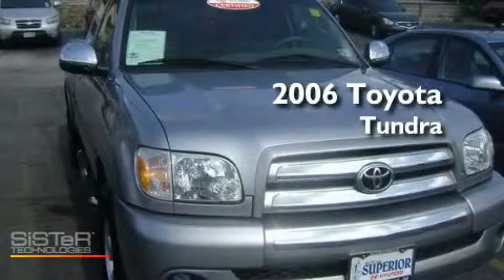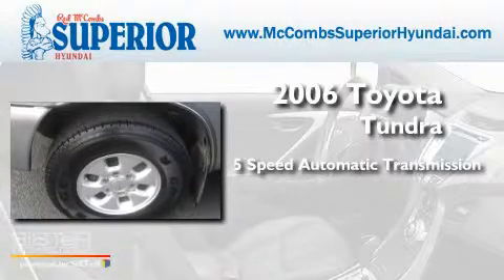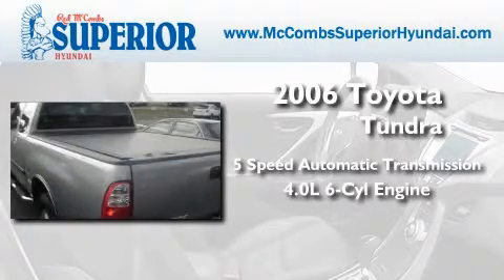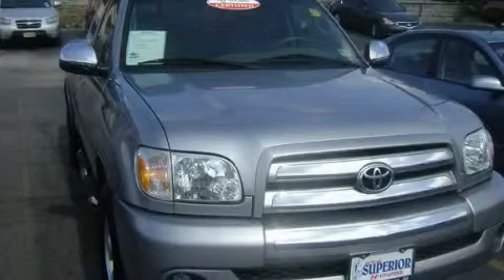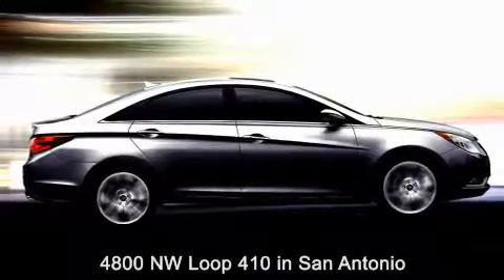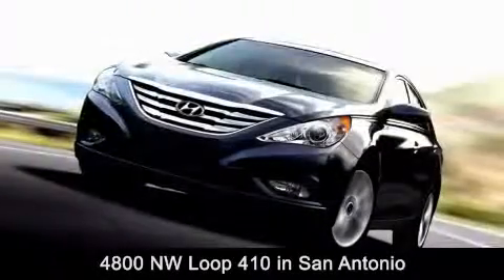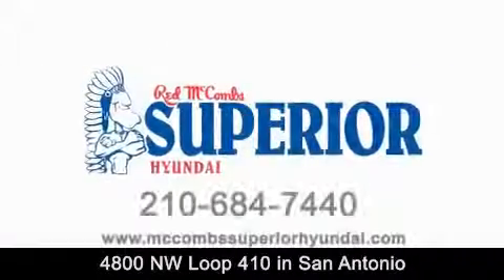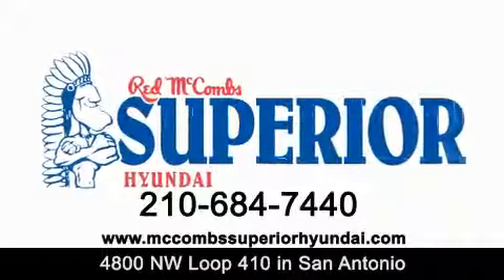2006 Toyota Tundra San Antonio TX 78229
Year : 2006
 Make : Toyota
 Model : Tundra
 Engine : Gas V6 4.0L/241
 Trans . : Automatic
 Exterior : Silver Sky Metallic
 Miles : 47,506
 Interior : Call for color
 Stock : 161000B